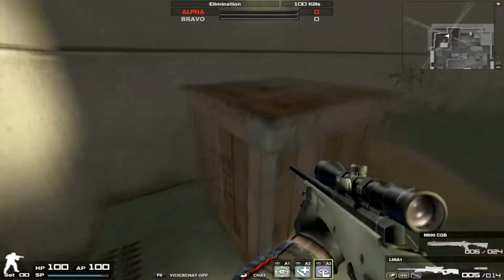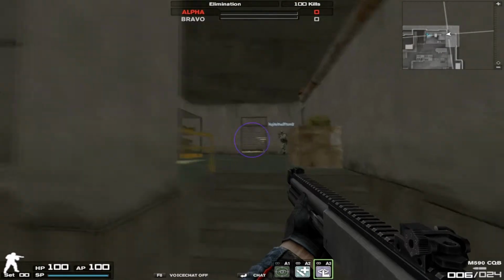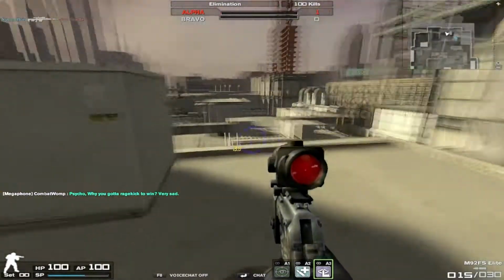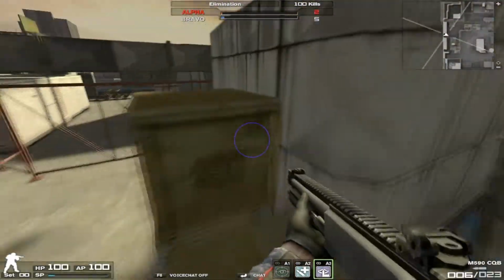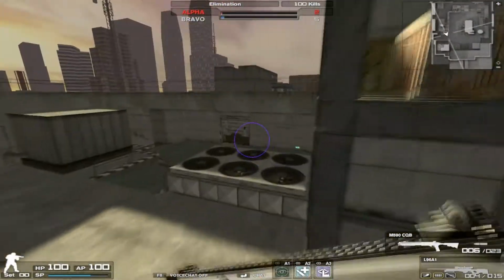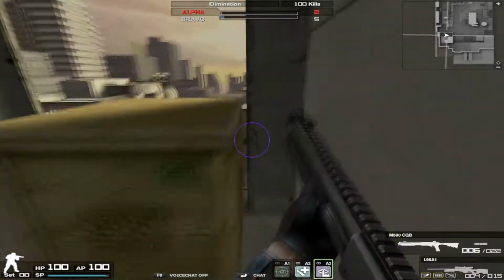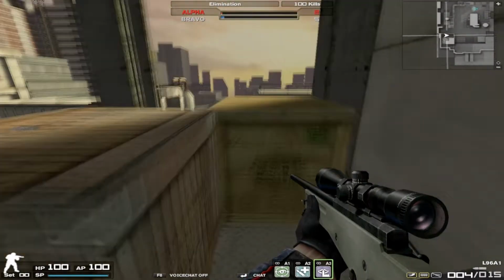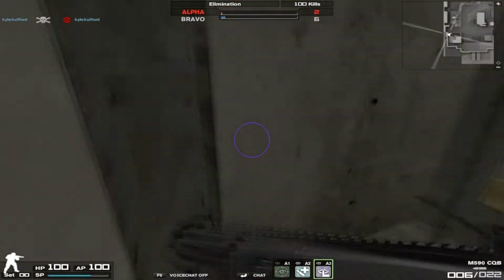Shadolance's Tactics - Vertigo Rushing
This week's episode is all about learning how to rush on Vertigo. I suggest a sniper and a powerful shotgun. Keltec is the best, but others work just as well :)

PW: tenshi

The public TS3 is still available for use!
(There is no PW)

Join Chris and I for Minecraft Recording on this server (It is NOT run/owned by us):

Most of my commentary music comes from either "EastNewSound" or Marc Hinojoz.